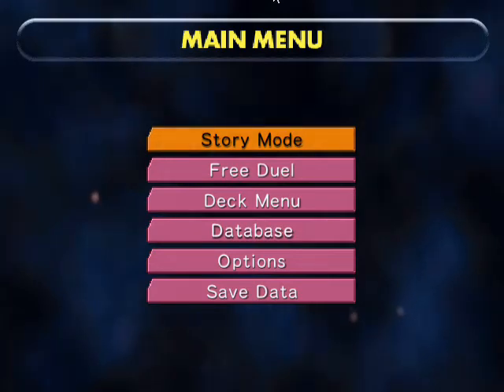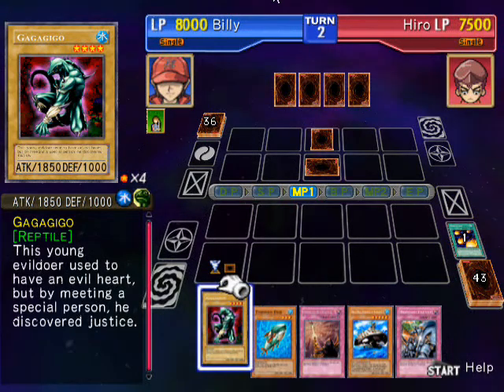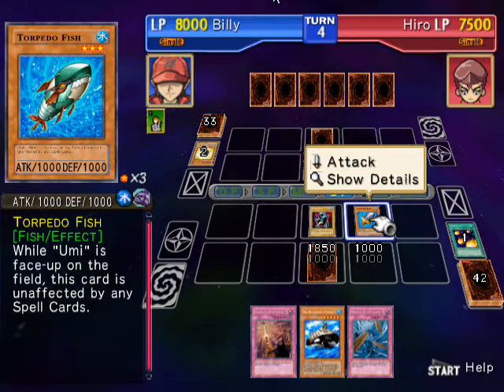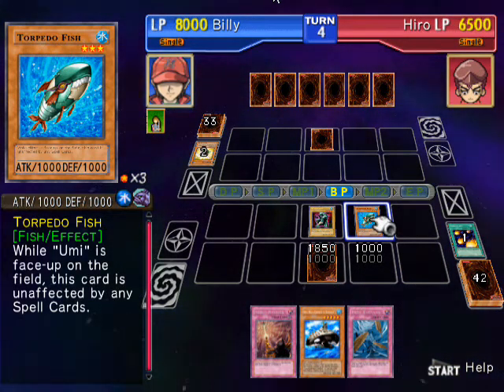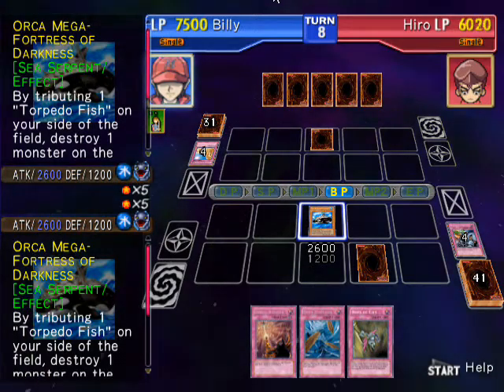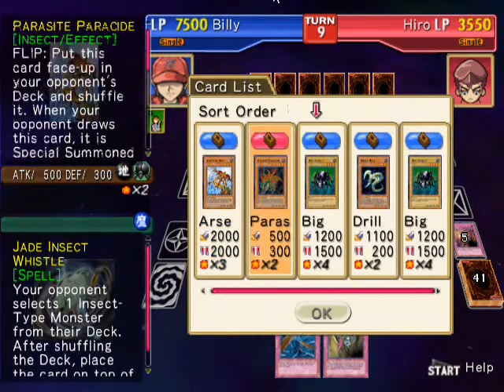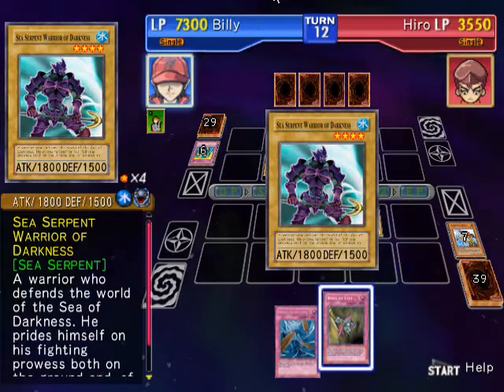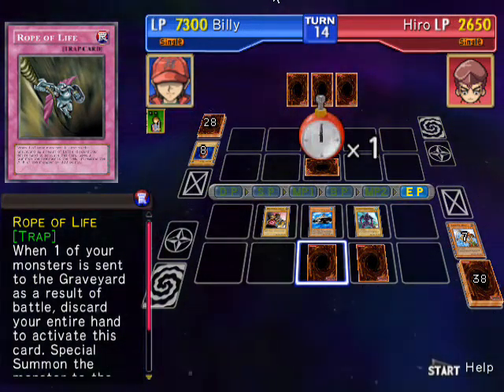YU-GI-OH GX The Beginning of Destiny Part 1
game play and talk